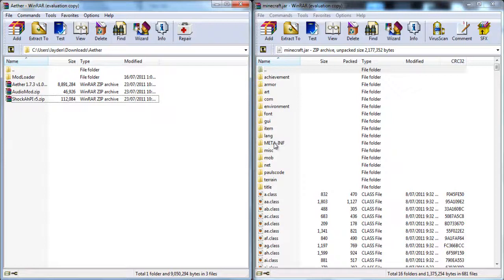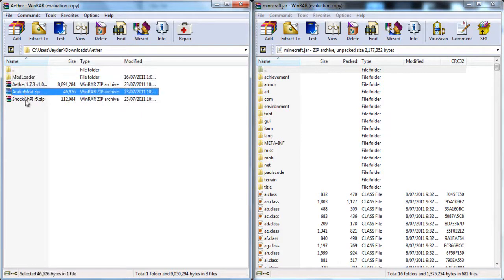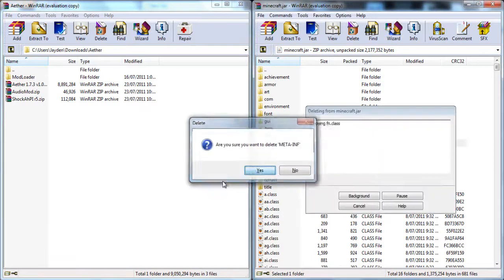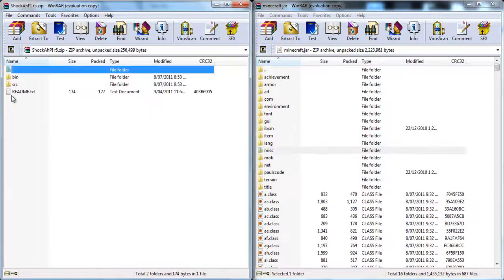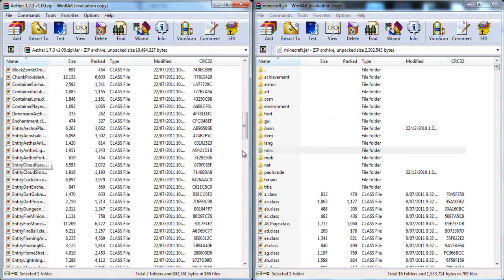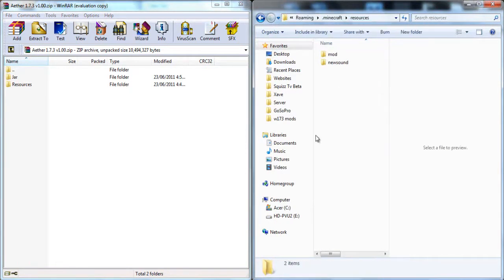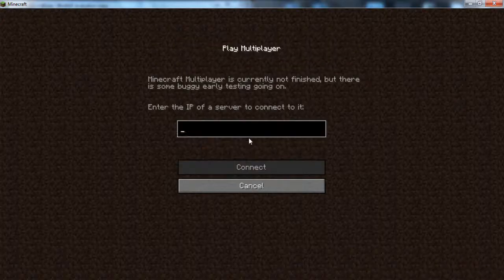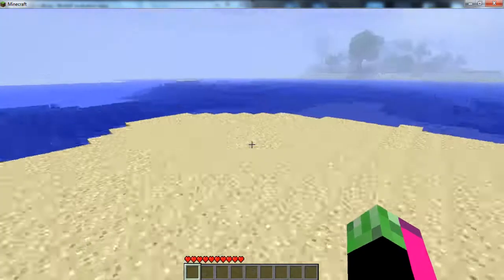Minecraft: Aether Collaboration Mod Installation Tutorial (1.7.3)(V-1.00)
This video will show you how to install the Aether mod for 1.7.3!
Downloads:
Skype: SquizzFTW
Steam: SquizzFTW